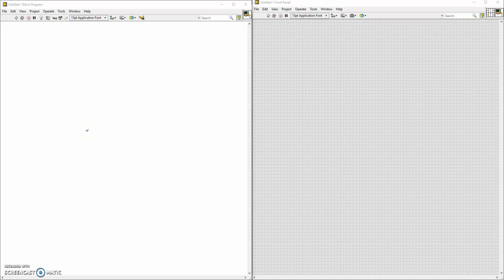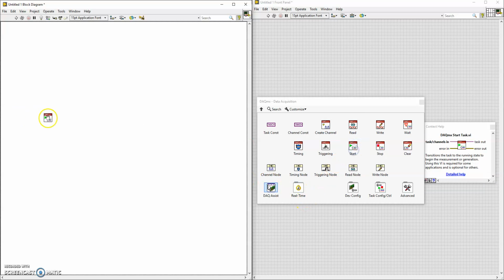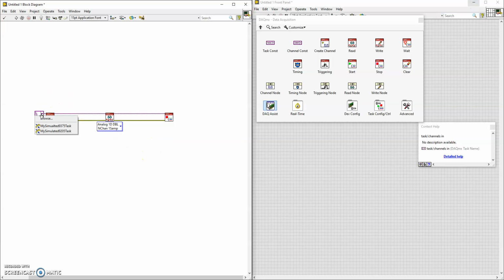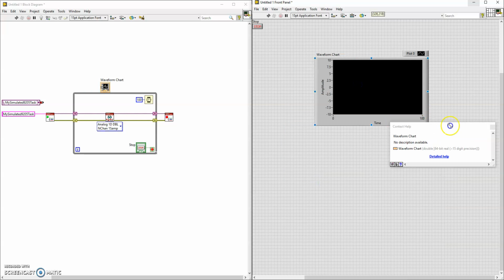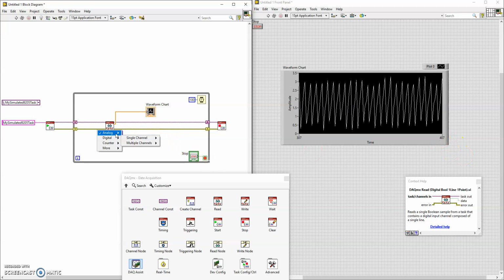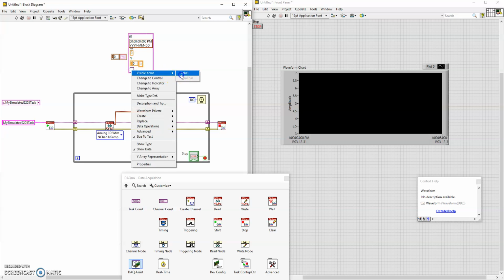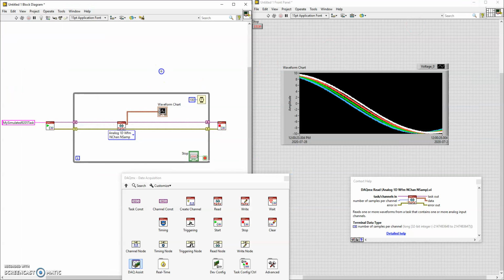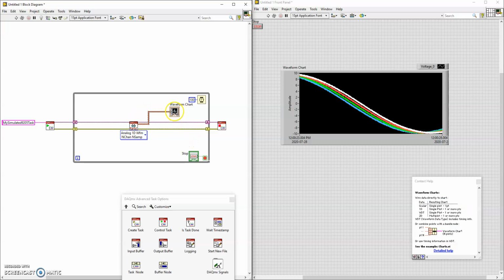LabVIEW Tutorial #6 : Intro to DAQmx and Data Acquisition API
LabVIEW can be daunting to those who are new to it, and sometimes even to people who have been using it for years. We all make mistakes, and we can all improve.

This VI goes through a quick example of how to use the MAX Tasks created in the previous video , and actually acquire data through LabVIEW API. This is a very simple start, acquire, stop type example, but is a good starting point for those who may be new to LabVIEW. Future videos will build on this knowledge and provide more and more advanced logic.